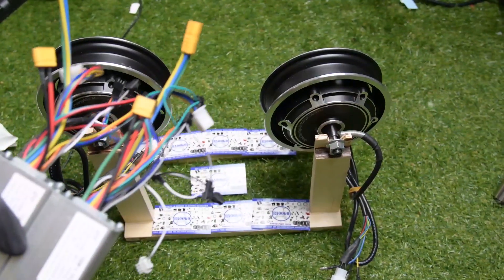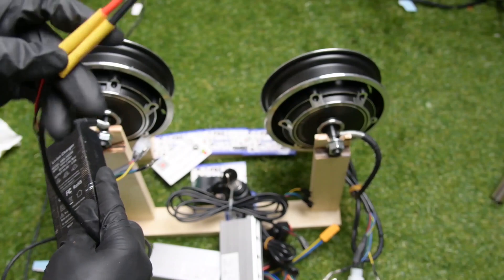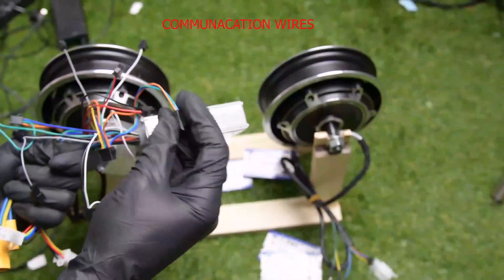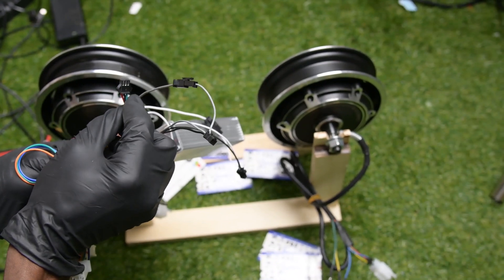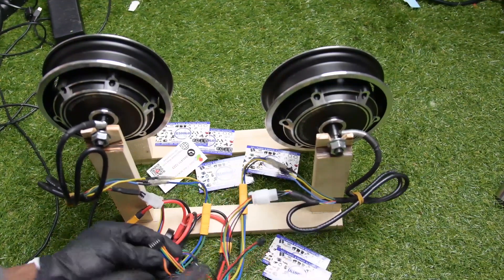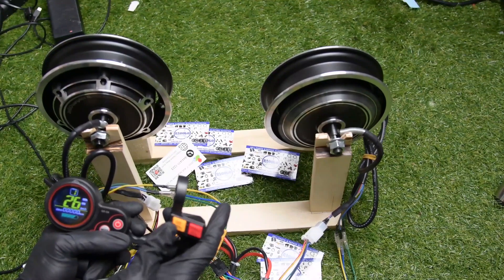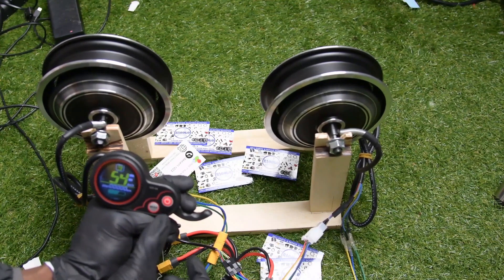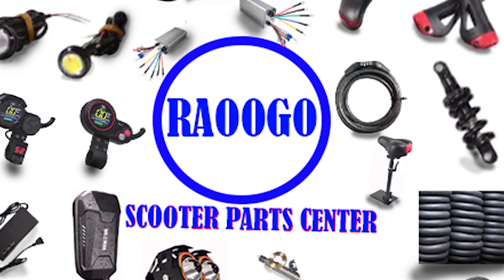52V 60V Controller Wiring Diagram Apollo Ghost Varla Mantis Electric Scooter Connection Explained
60V 52V Controller wiring Diagram Conection Explained.Appolo ghost Varela eagle 1 turbo lightening Electric Scooter.
You will learn how to connect this 60V or 52 V Controller to your Electric Scooter . here are link to the controller.
60V 30A CONTROLLER
52V 25A CONRTROLLER